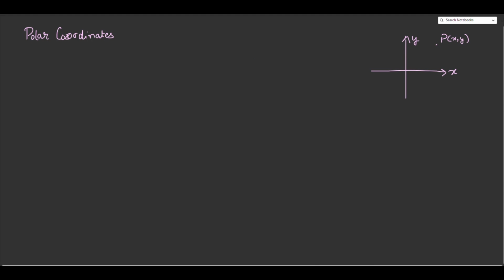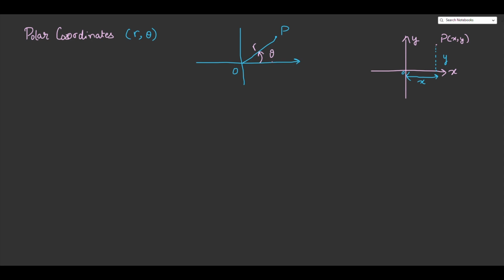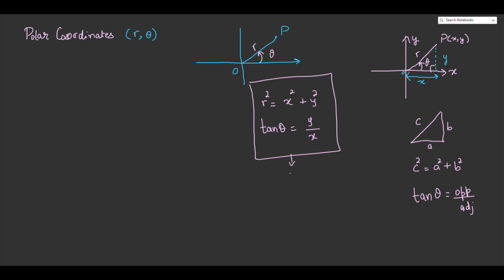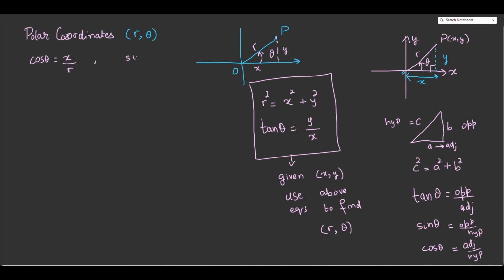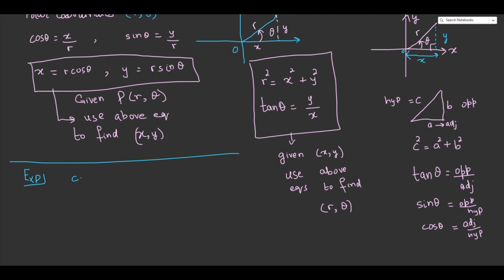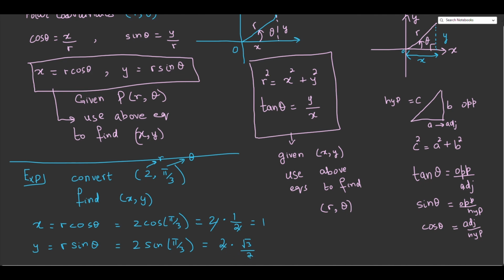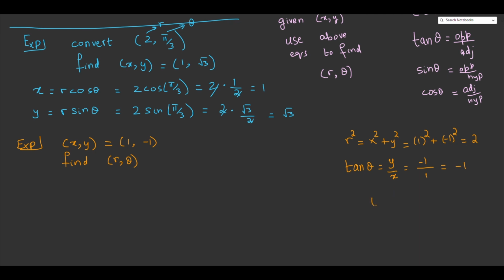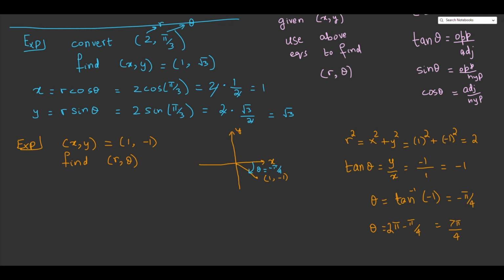Polar Coordinates: Relationship with Cartesian Coordinates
In this lecture, the relationship between polar and cartesian coordinates is discussed.